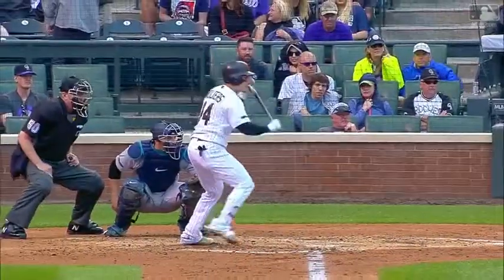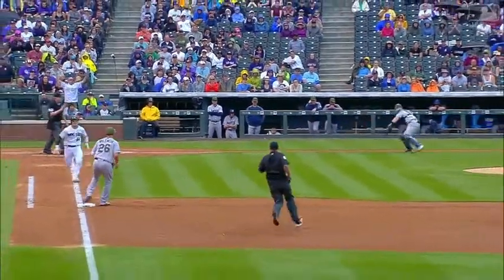SEA@COL: Zunino makes an impressive play on a bunt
Mike Zunino reacts quickly to a bunt from Tony Wolters and makes a turnaround throw to get the out at first in the bottom of the 3rd inning